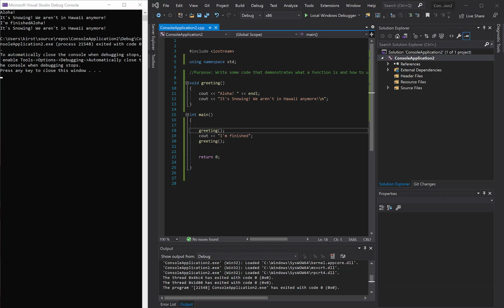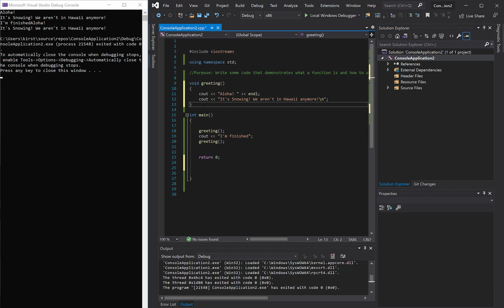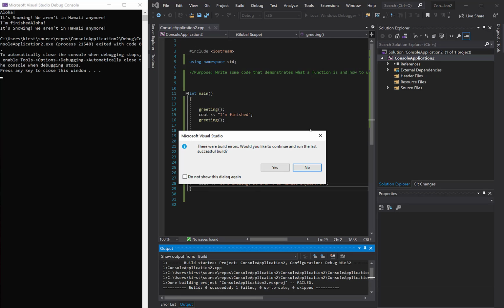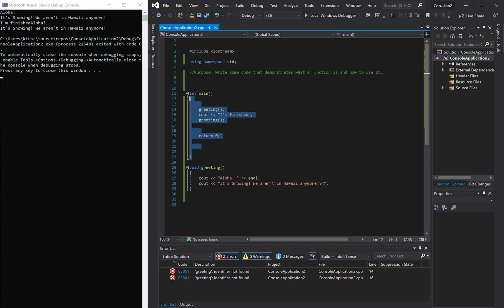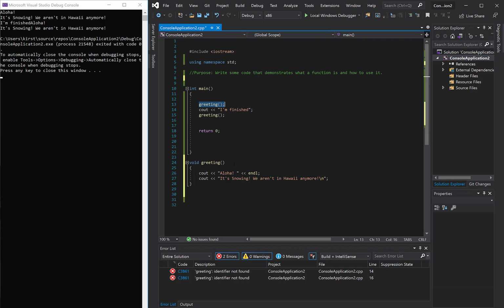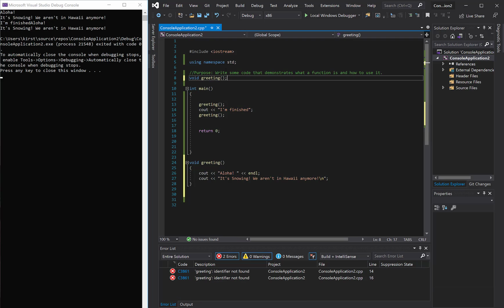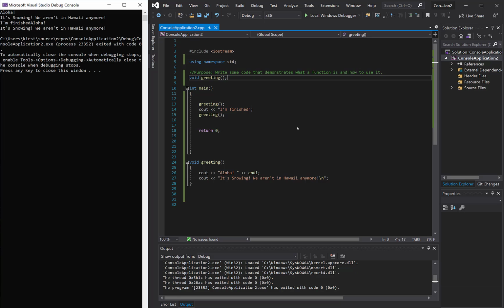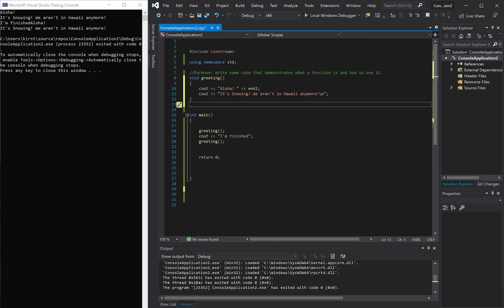Placement of Function